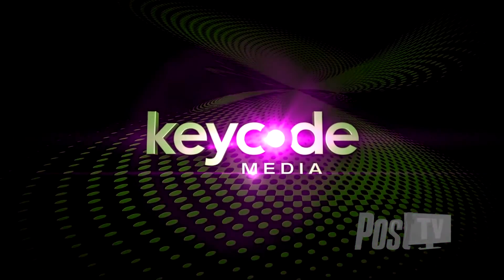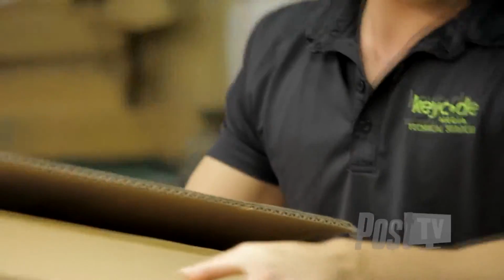NAB 2015 Meet the Sponsors: Key Code Media